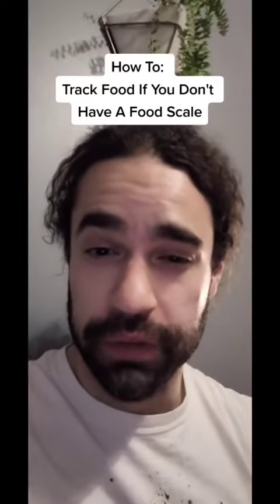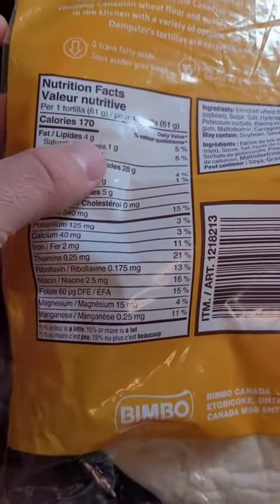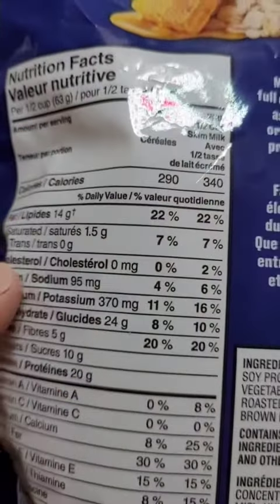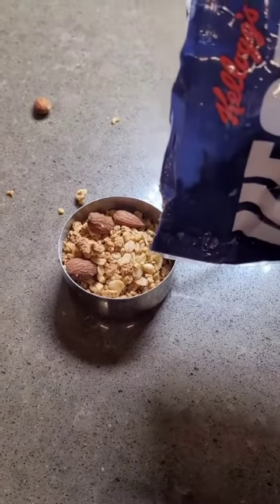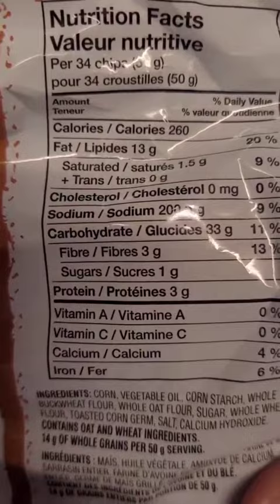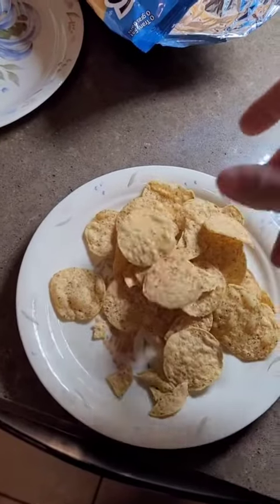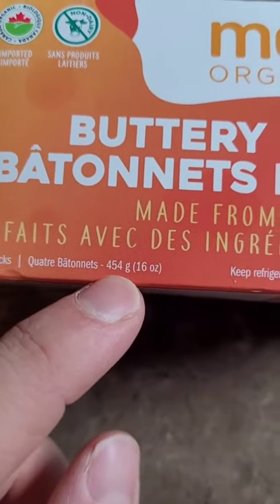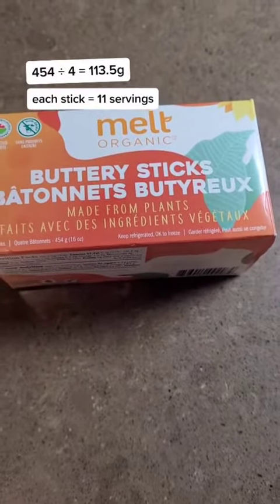How To Track Food (Without A Food Scale)